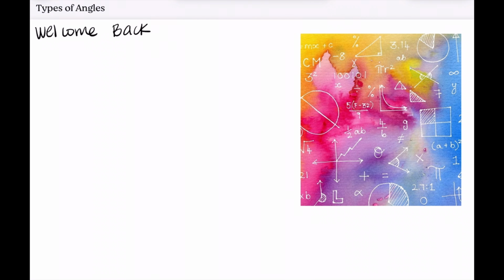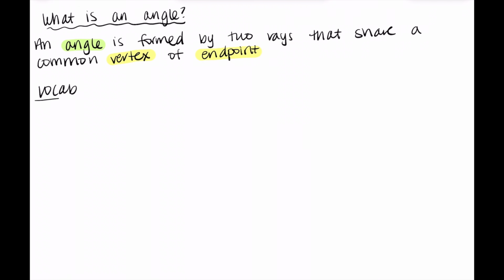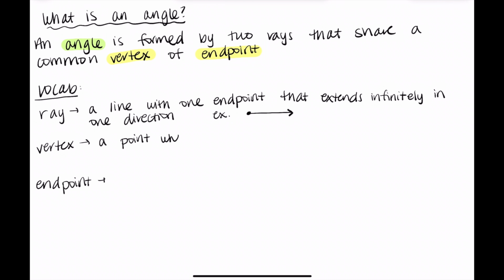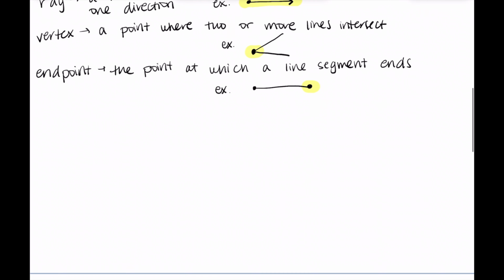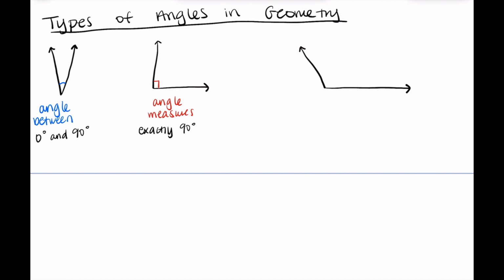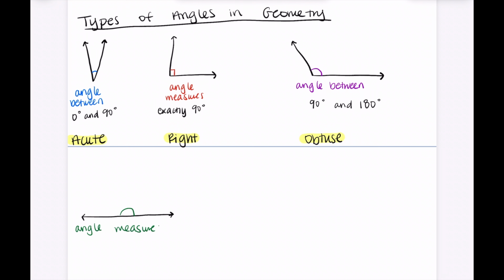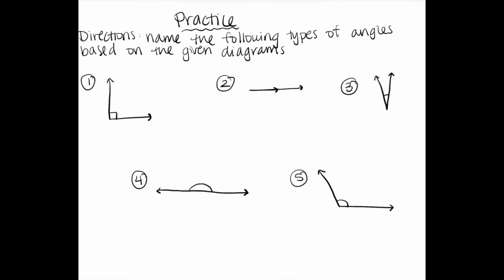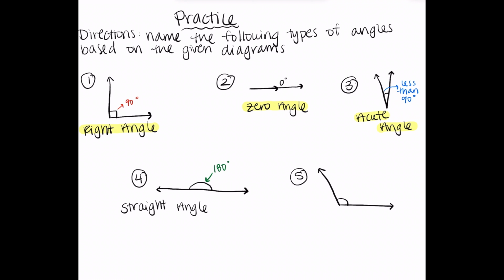Introduction to Types of Angles in Geometry | Acute, Right, Obtuse, Straight, and Zero Angles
In this video introductory video we will learn about the types of angles in geometry. We will specifically review 5 types of angles: acute, right, obtuse, straight, and zero angles. We will define some introductory geometry vocabulary, we will review the properties, and we will classify and draw the different types of lines in our practice sections.